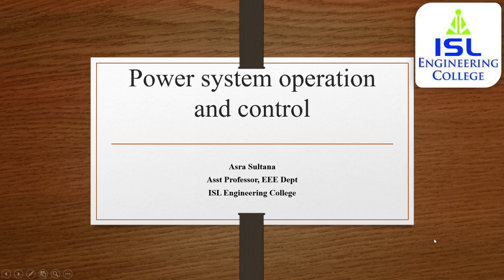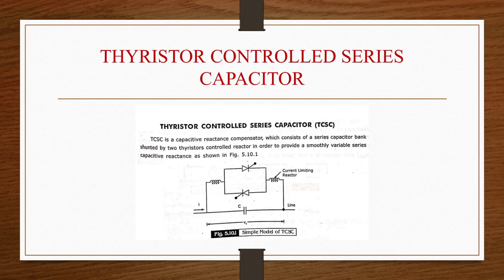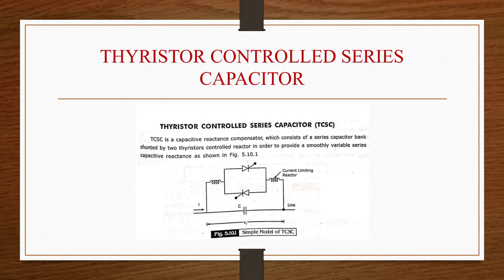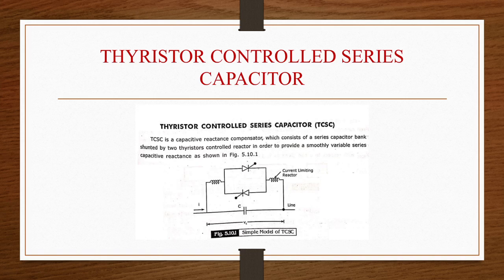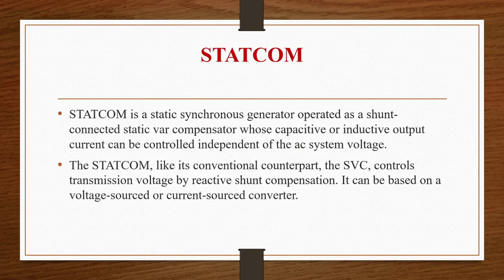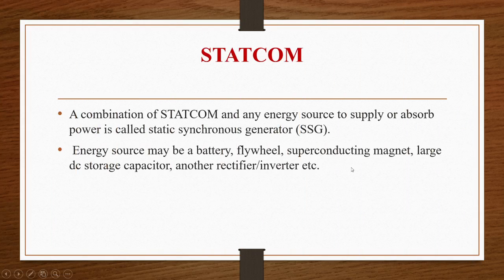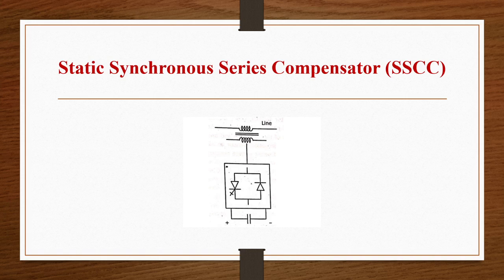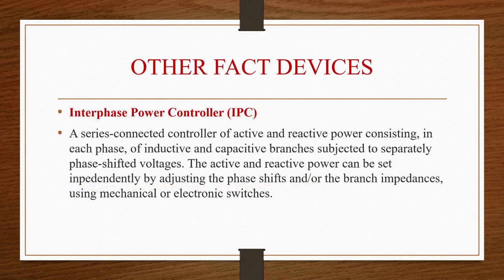|PSOC Lecture- 37|THYRISTOR CONTROLLED SERIES CAPACITOR & STATCOM|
THYRISTOR CONTROLLED SERIES CAPACITOR & STATCOM